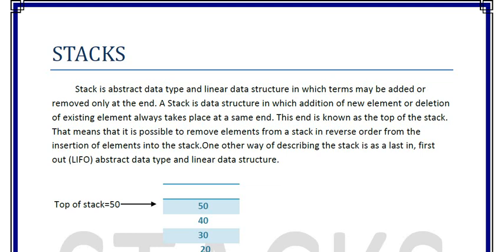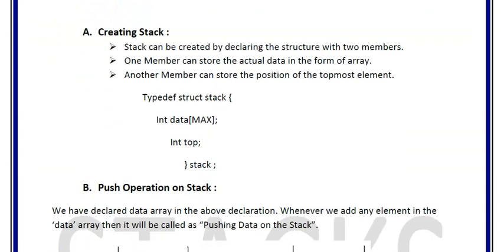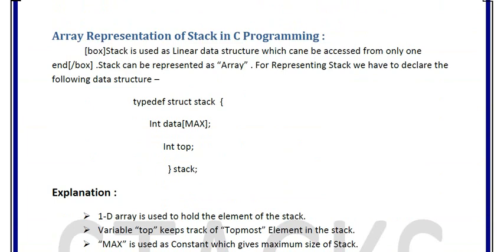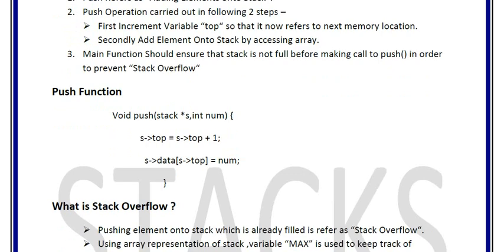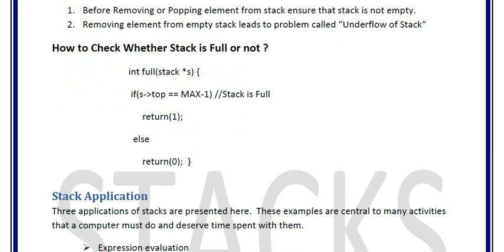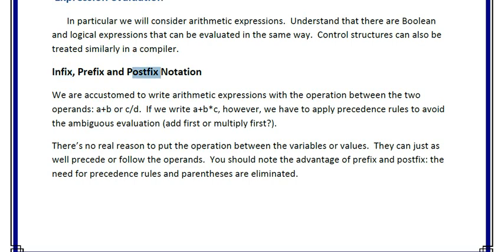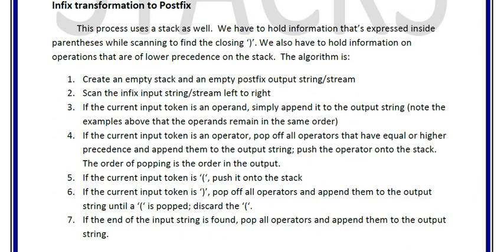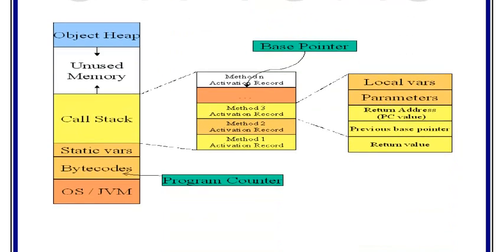introduction to stack (data structure)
stacks
push operation on stack
pop operation on stack
stack application
backtracking
memory management
the advantages & disadvantages of stacks